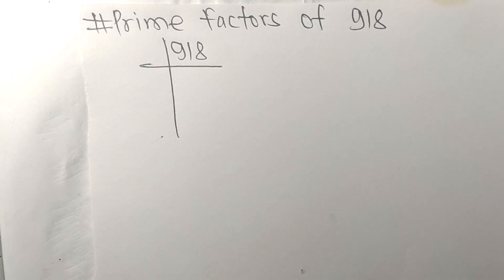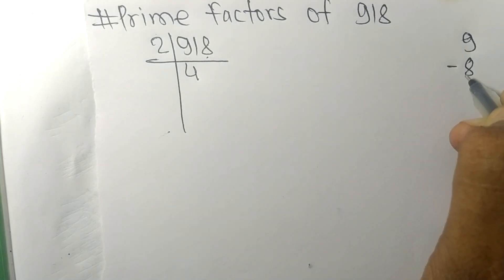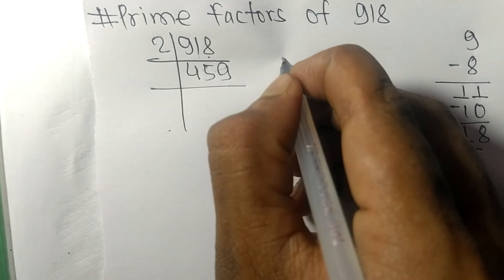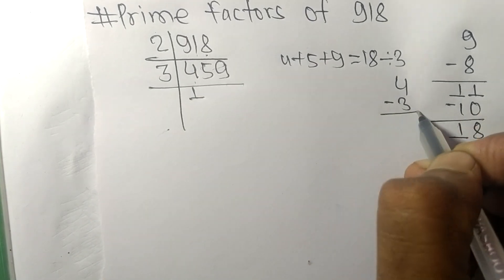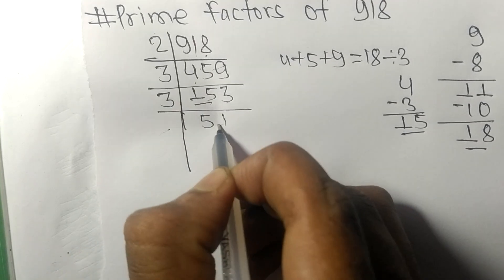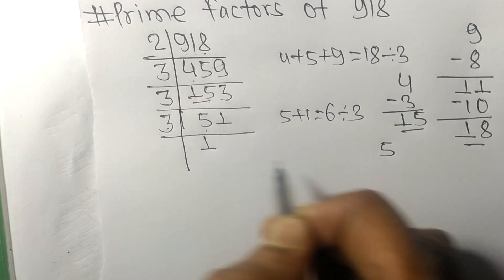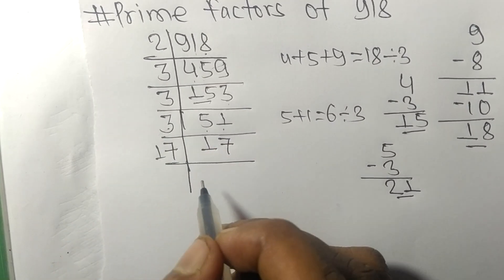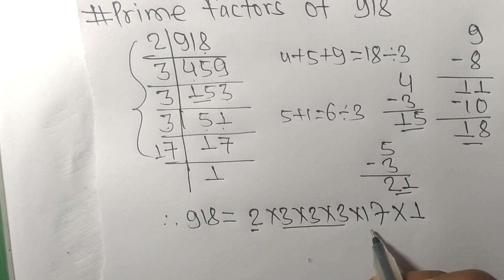Prime factors of 918